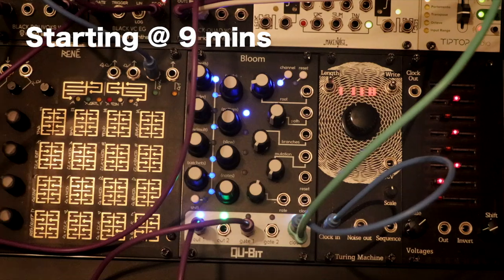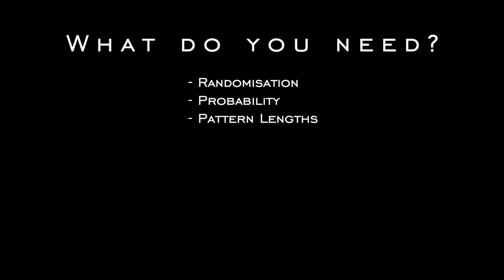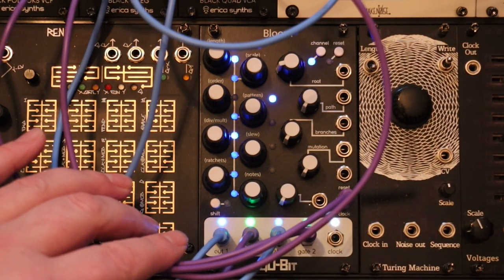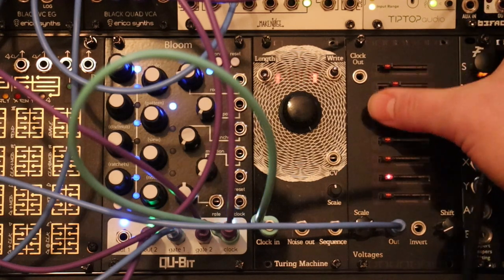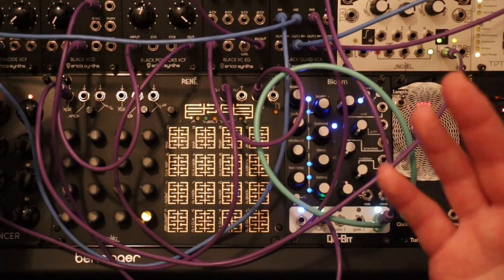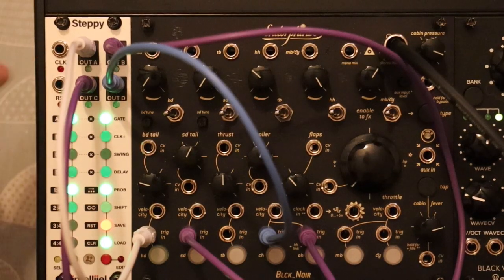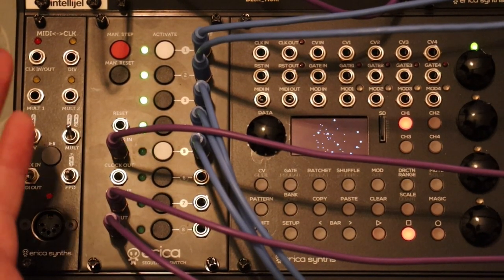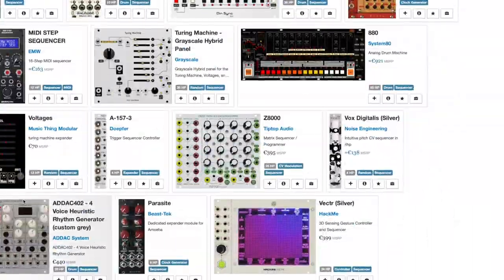Eurorack Sequencers 101: A beginners Guide to Modular Synths #3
Learning to get to grips with eurorack modular synths and sequencers I've been trying to decide what's best for me... I ended up demoing enough modules to put this together. It gives an overview of the main optional functions you might want to look out for plus the necessary ones.

I demo the Qu-Bit Bloom, Make Noise Rene, TipTop Quantizer, Intellijel Steppy, Erica Sequential Switch, Erica Black Sequencer and the Turing machine including the Voltages expansion.

All the cool kids, awesome dudes, synth lovers and general nice guys (and gals) go here :)...

0:00 Intro
5:20 Optional Functions
8:50 Qu-Bit Bloom
15:00 Turing Machine + Voltages
19:35 Tiptop Quantizer
23:43 Make Noise Rene
29:47 Intellijel Steppy
33:46 Sequential Switch
37:02 Erica Black Sequencer
41:12 Final Thoughts